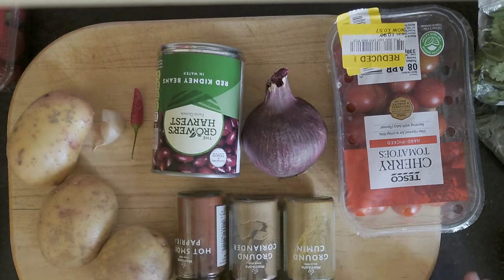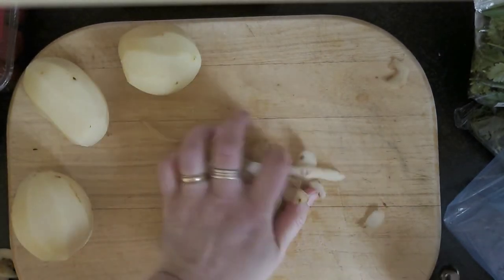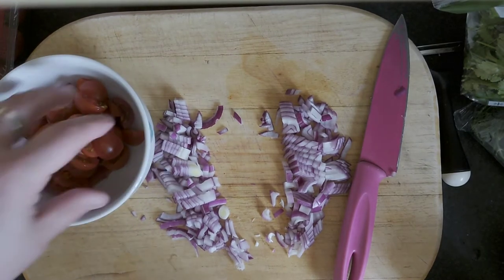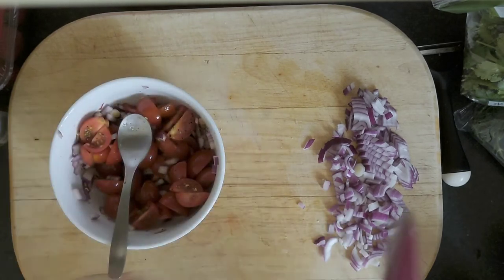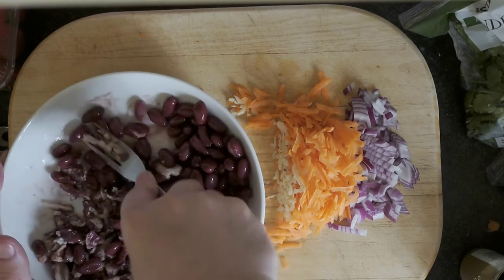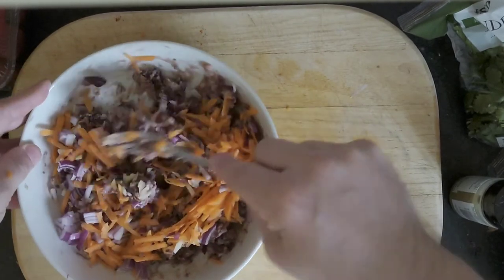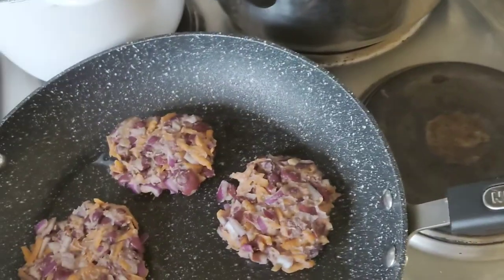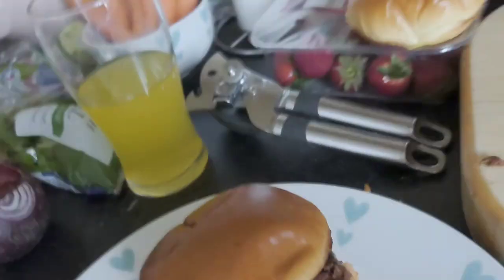Beany burgers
Beardy Cook goes veggie